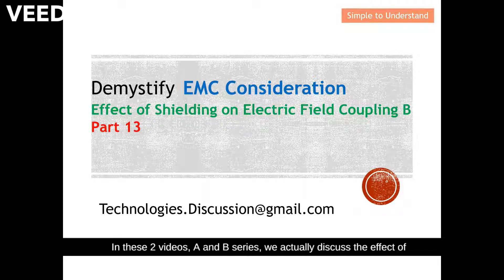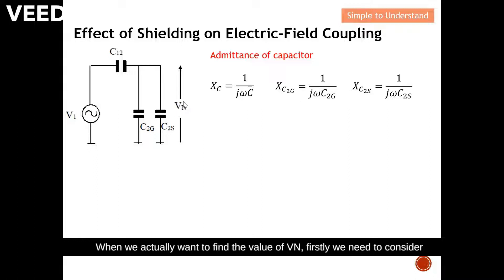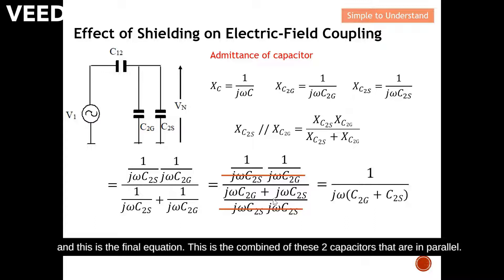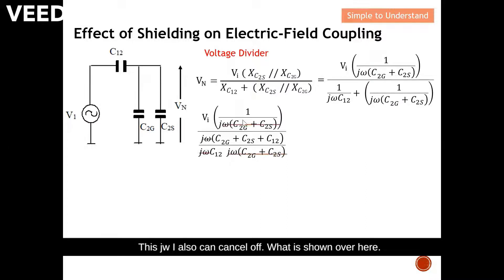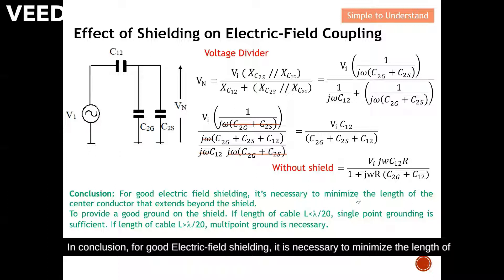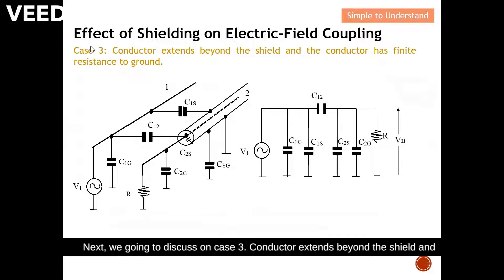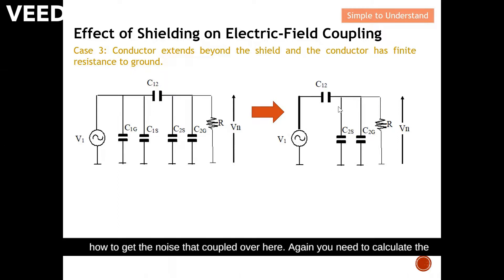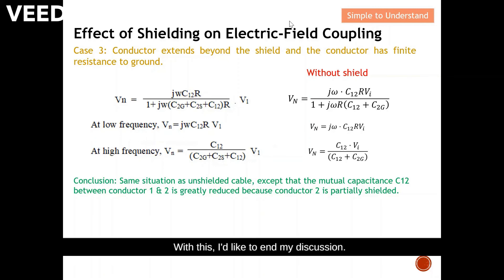EMC #13. Guide to Calculate Shielding Effectiveness Against Electric Fields & Capacitive Coupling.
This video discuss the effectiveness of shielding against Electric-field or Capacitive Coupling in 3 cases: 1) Conductor ( Receptor ) is completely shielded, 2) Conductor extends beyond the shield & 3) Conductor extends beyond the shield and the conductor has finite resistance to ground.

Step-by-Step, derive the equation of induce noise from conductor 1 (noise source) to Conductor 2 (victim) with shielding.

Compare the 2 sets of equations: with shield and without shield so as to aware which methods or techniques to apply to resolve the problem.

From the equations,  we study how we can maximize the use of shielding against Electric-field or Capacitive coupling. We also conclude if the shielding is effective or not against Electric-field Coupling under the 3 cases we studied earlier on.